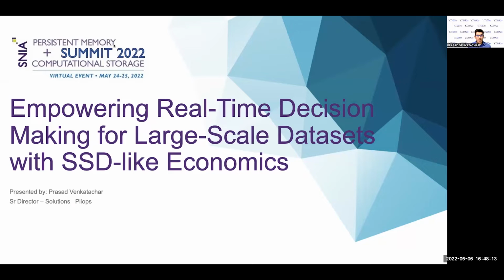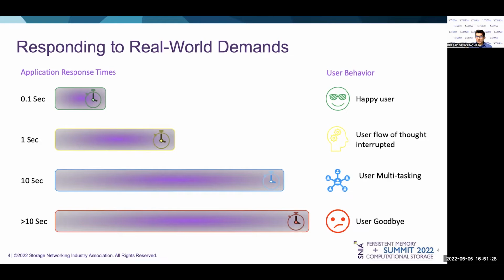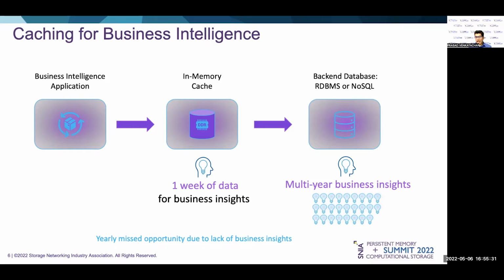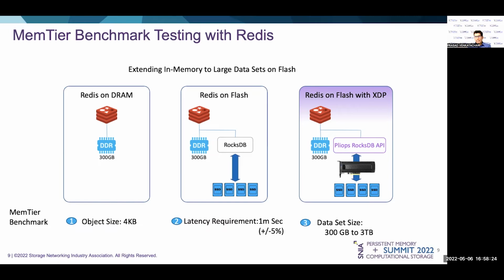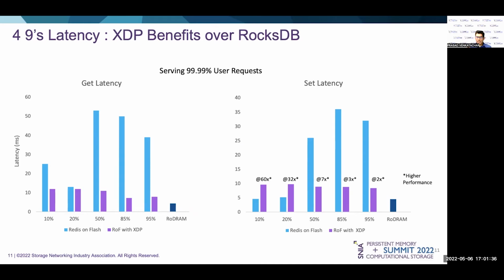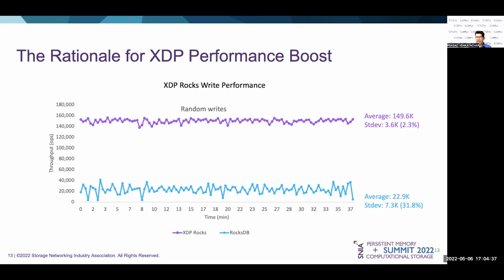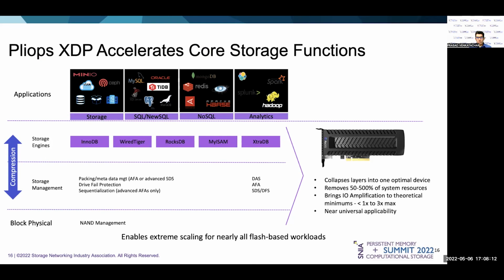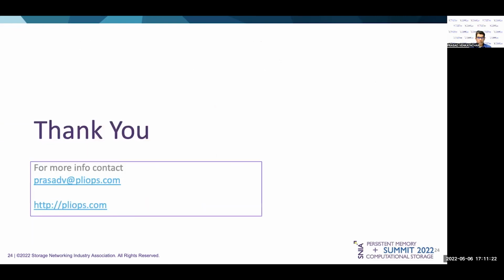SNIA PM+CS'22: Empowering Real-Time Decision Making for Large-Scale Datasets with SSD-like Economics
In the technology-driven world, we live in, the speed of data access and the real-time nature of data can make or break a business for data-driven organizations. Hence many organizations leverage In-Memory solutions for real-time decision-making to capture trends and competitiveness. However, as the data set extends beyond memory footprints, many enterprises take performance & cost-compromised approach by limiting critical datasets in-memory for real-time and perceived less critical datasets in SSD storage, resulting in delayed business decisions and missed business opportunities. This session walks through a new class of data processors that enable in-memory type performance using SSD like cost economics with no performance or data sets compromise for real-time decision making. We will showcase how Redis with SSDs accelerated by a new class of data processor that can support 10x more data with performance and 4 9’s latency close to DRAM-based solutions.

Presented by Prasad Venkatachar, Sr. Director of Technical Marketing, Pliops